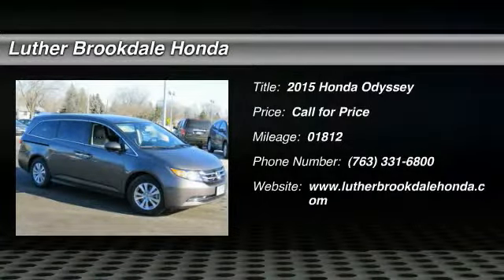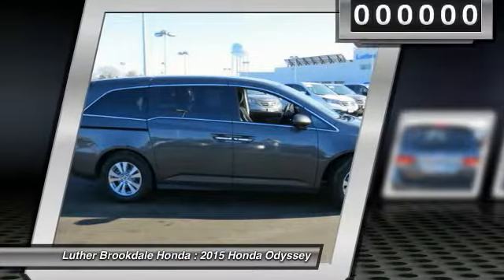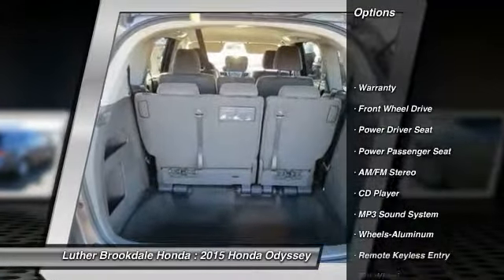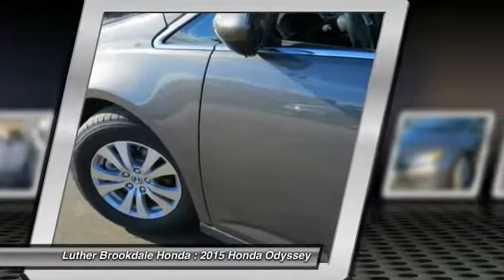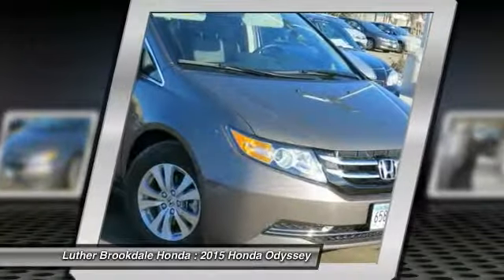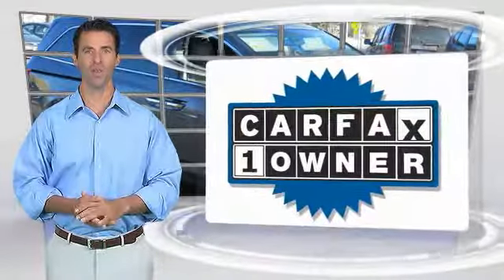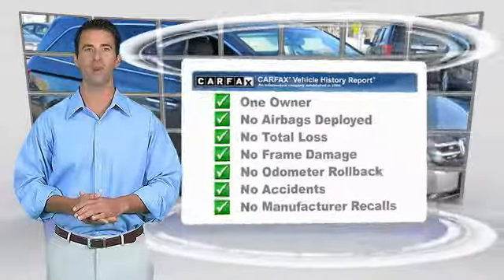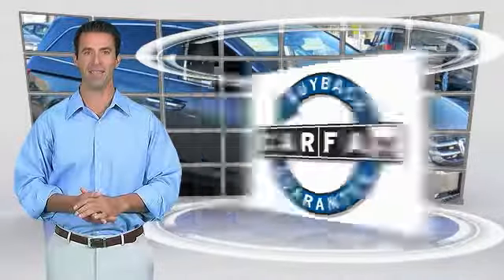2015 Honda Odyssey Brooklyn Center,Maple Grove,Plymouth,Minneapolis R1482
2015 Honda Odyssey EX

You'll love this 2015 Honda Odyssey. This is a car you'll want to take home. With 1812 miles, it features Automatic transmission and an exterior color of Modern Steel Metallic. Call and get in touch with Luther Brookdale Honda directly, and be the first to open the car door today!